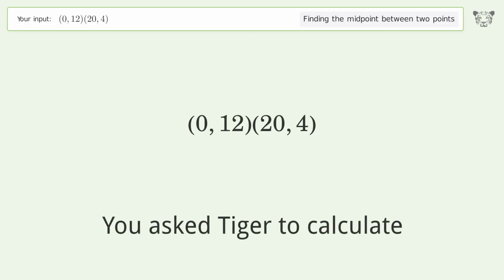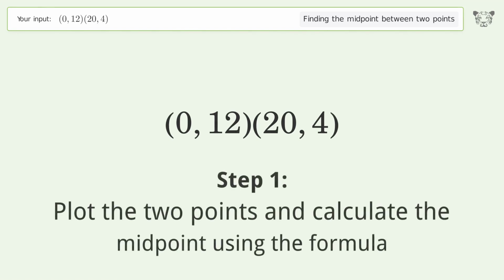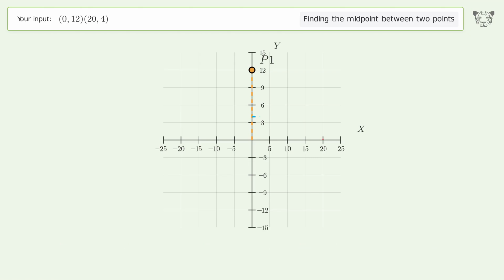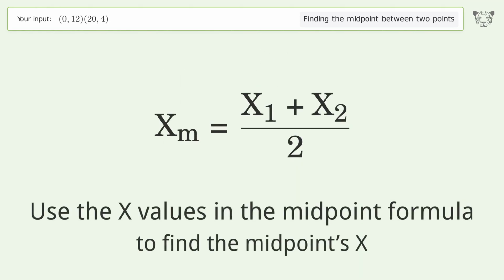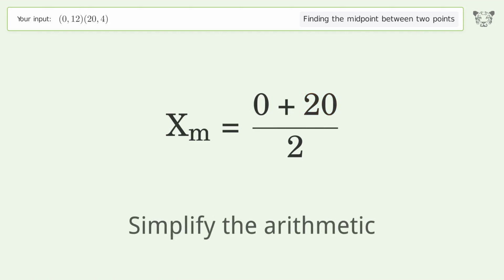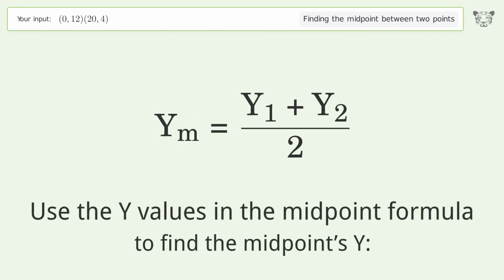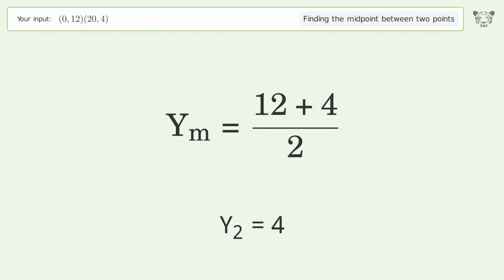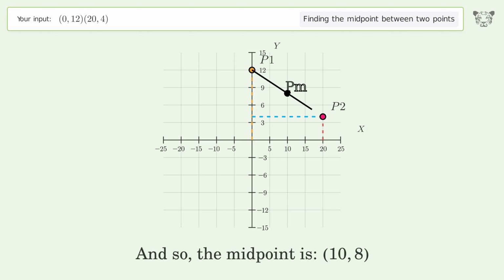Find the midpoint between two points p1 (0,12) and p2 (20,4): Step-by-Step Video Solution